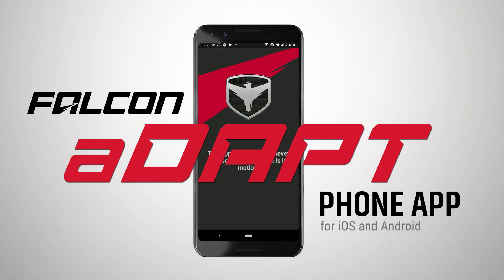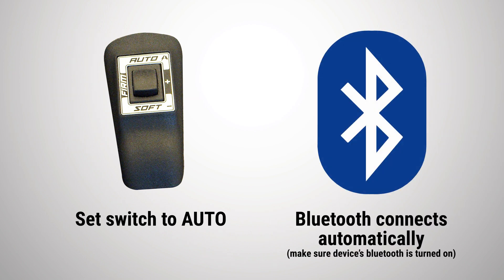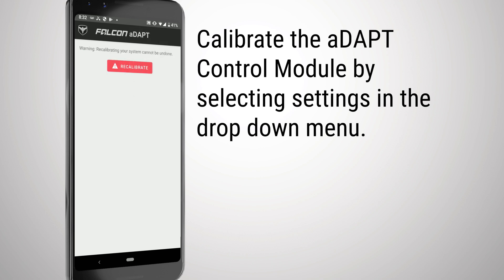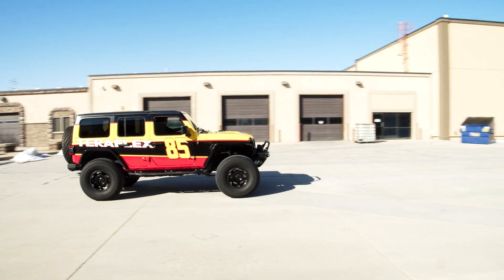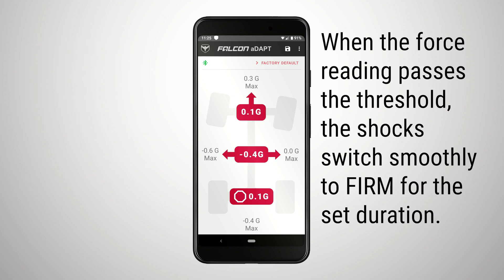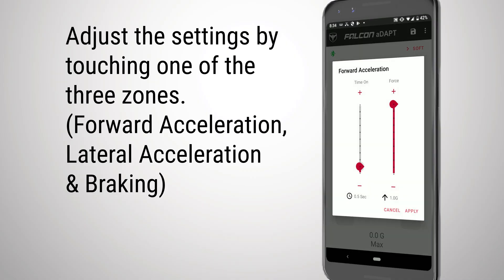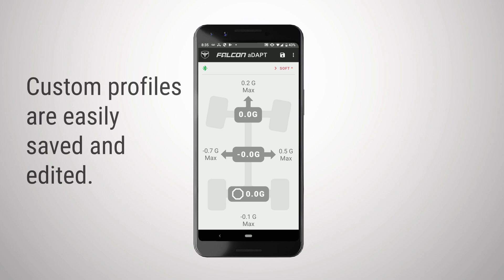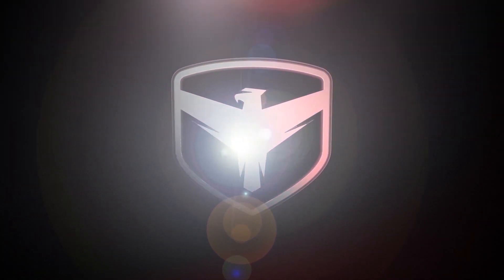Falcon aDAPT App | Falcon Shocks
Gain more control over your suspension tuning with the Falcon SP2 3.5 aDAPT e-Adjust Piggyback Shocks! In addition to the 8-Position Dial, these shocks can be programmed to automatically switch from Soft to a manually preselected Firm setting depending on terrain. The aDAPT Control Module’s 3-position In-Cab Switch includes Soft, Firm, and Auto settings.

• SP2 3.5 aDAPT e-Adjust Piggyback Shocks offer a wide range of adjustability for specific terrain and/or handling characteristics
• In Auto Setting, the aDAPT Control Module automatically switches from Soft to a manually preselected Firm setting based on driver selectable minimum “G” threshold
• The desired Firm setting is controlled manually by the 8-Position Dial
• aDAPT Control Module adjustment parameters: forward acceleration, lateral
• acceleration, braking
• Each parameter is set separately
• Firm mode duration can be set between 1-5 seconds
• 3-position In-Cab Switch settings include: Soft, Firm, Auto
• Can also be manually adjusted from Soft to preset Firm setting
• Using the Falcon App, multiple presets can be created and used for different
• driving conditions
• Calibrate aDAPT Control Module for various install orientations
• SP2 Mode Adjust tunes compression and rebound for Soft or Performance settings
• Ideal for daily driven Jeeps as well as the serious enthusiast wanting automatic control and advanced tuning options from the driver seat